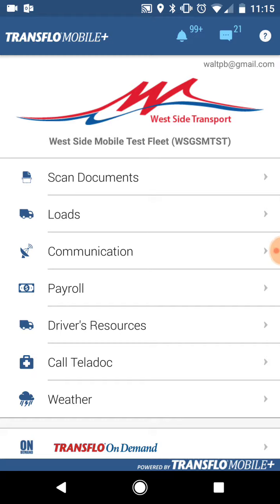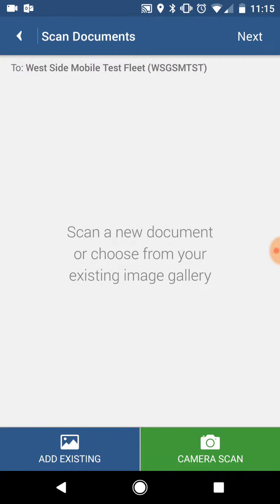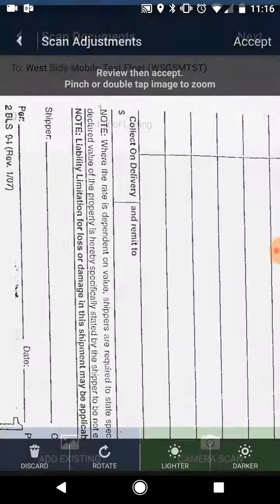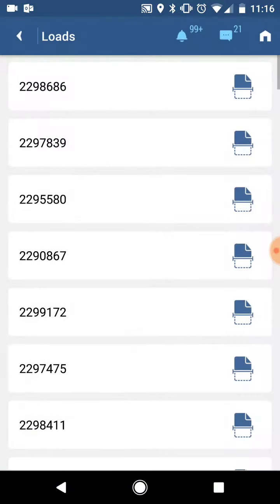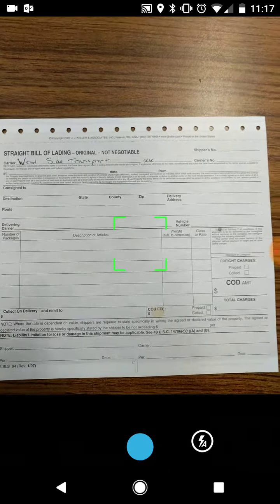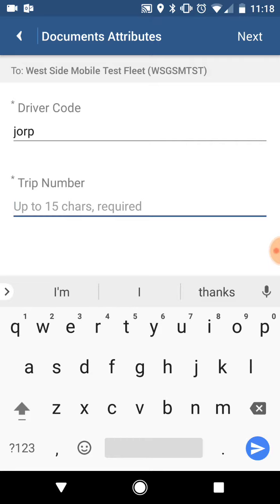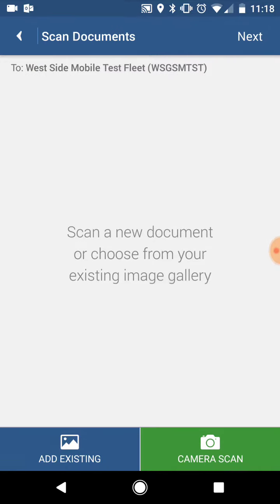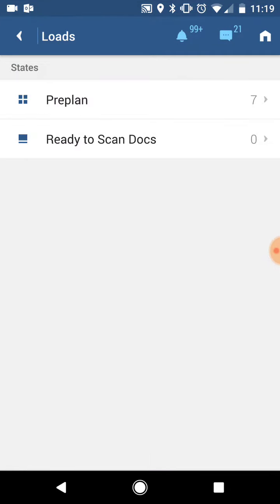How to scan documents with the West Side driver app